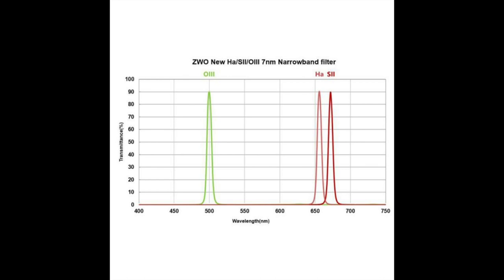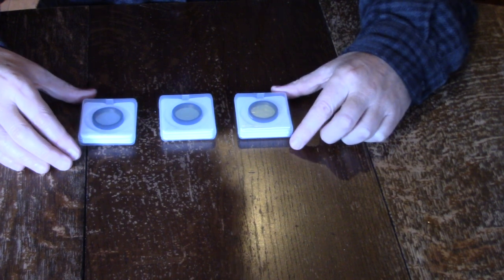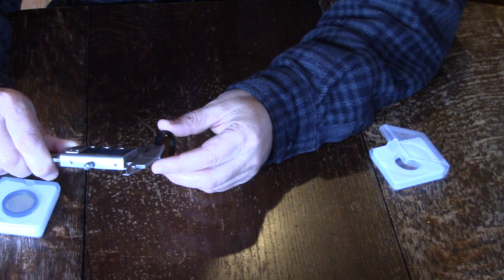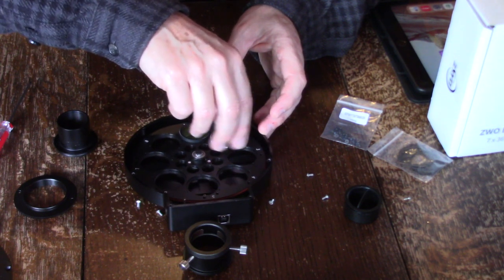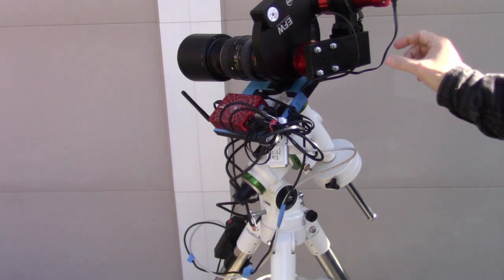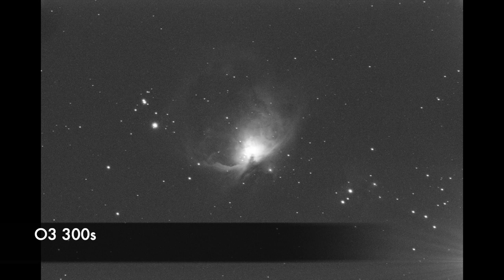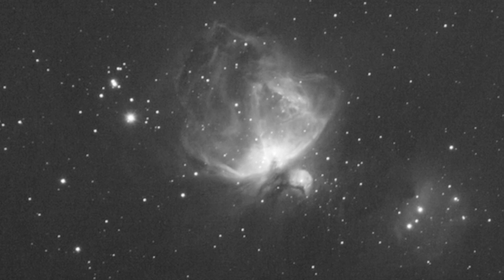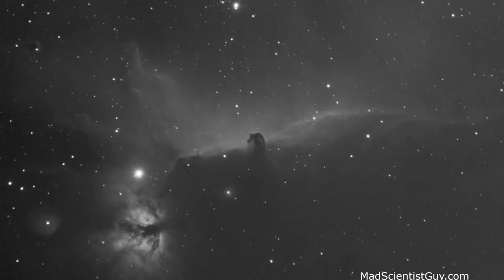ZWO Narrowband Filter Set Review - 7nm Band Pass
I'll review the ZWO 7mn narrowband filter set and show you actual results.  I'll photograph orion, pacman, and the California nebula. Kit contains H-Alpha, O3, and S2

00:15 Intro
00:54 Physical
02:07 Mounting
02:33 Field Test